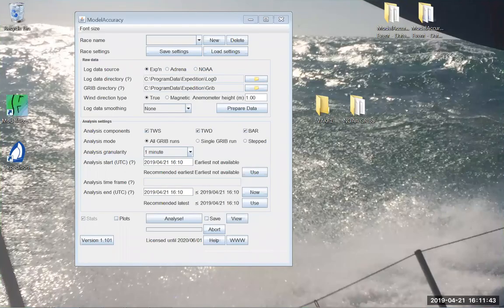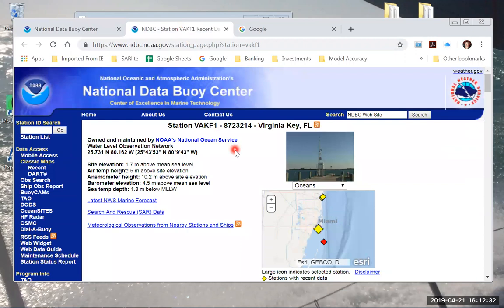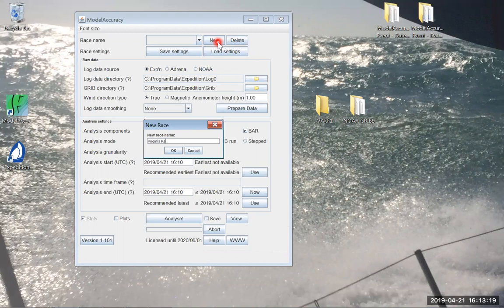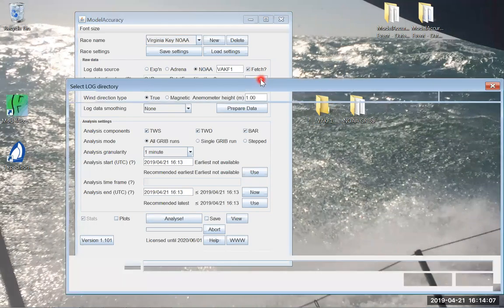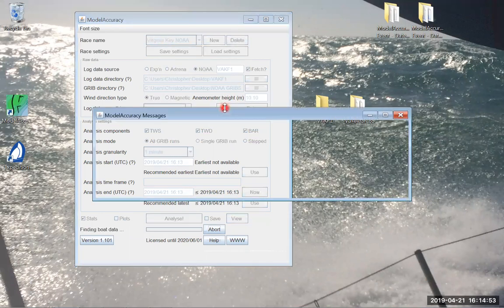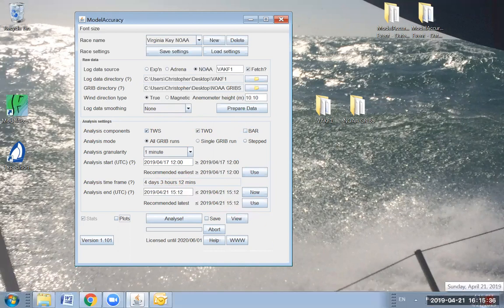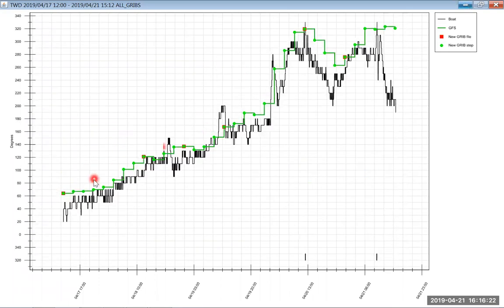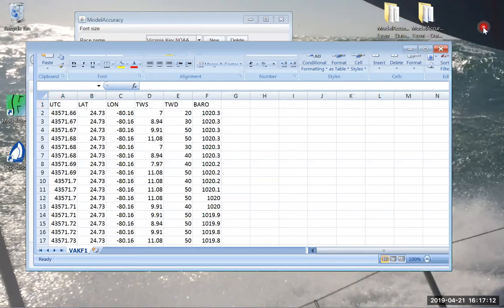NOAA Buoy Set up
Tutorial on how to correctly set up a NOAA weather buoy/station for Model Accuracy.